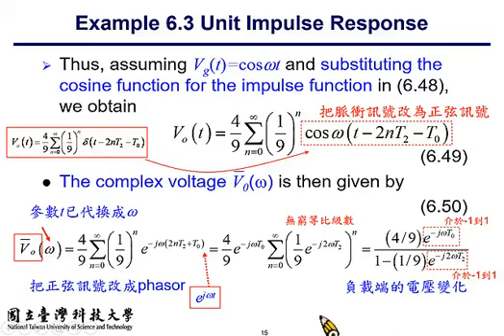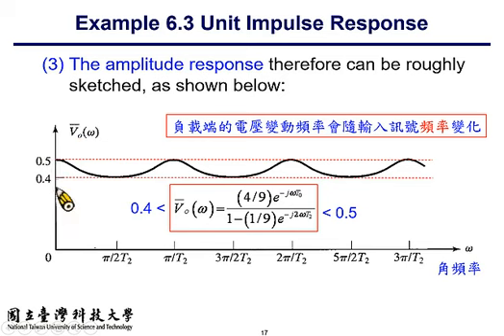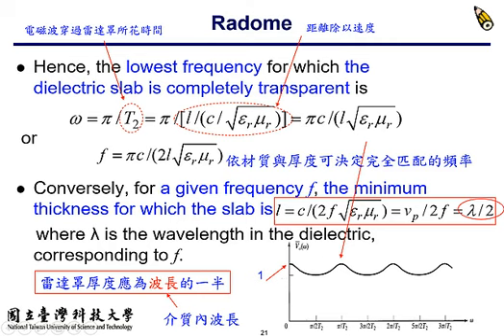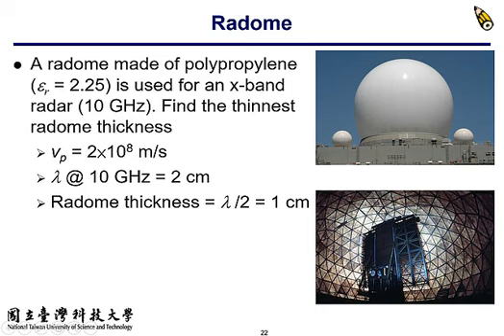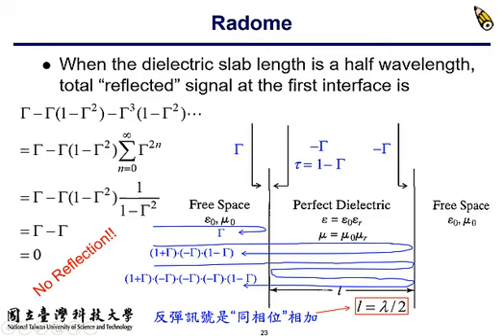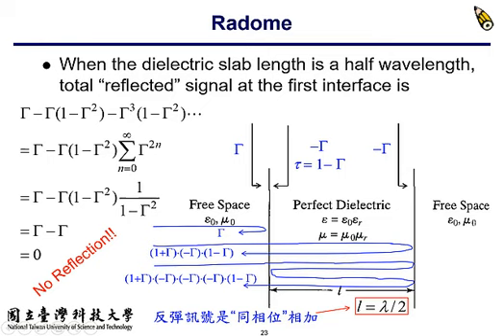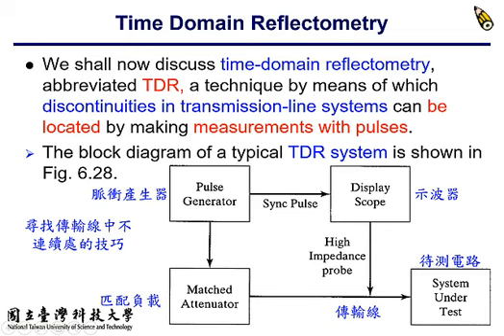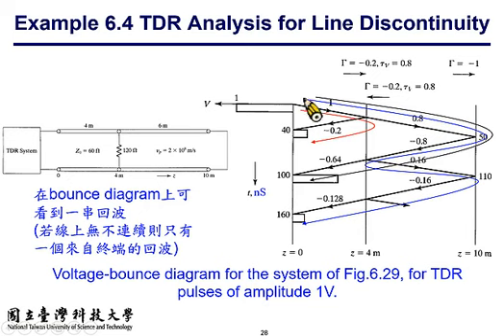EE320電磁波CH6 part2 20251028